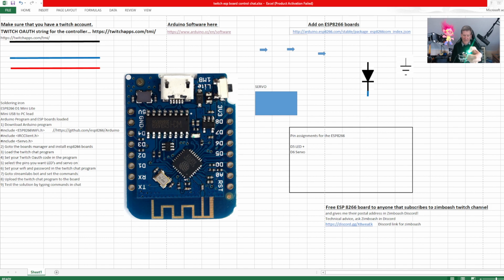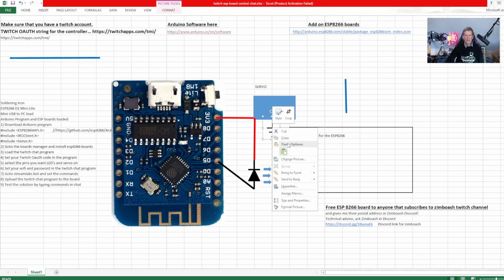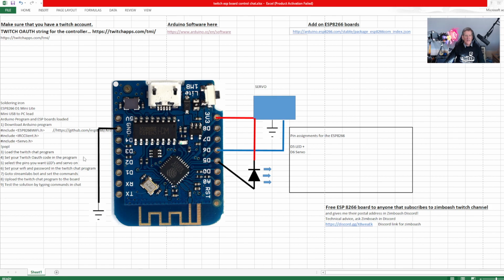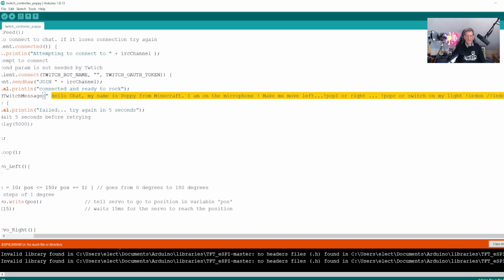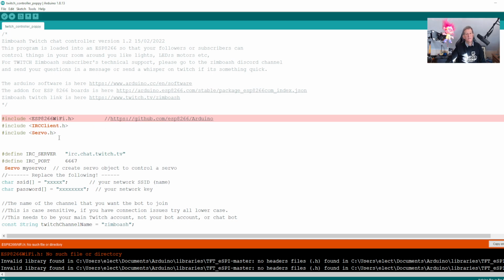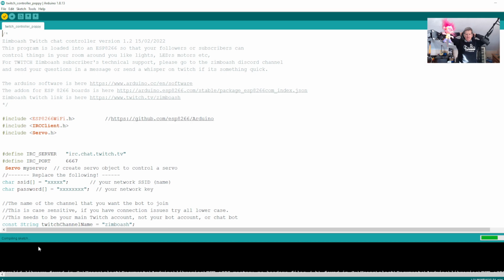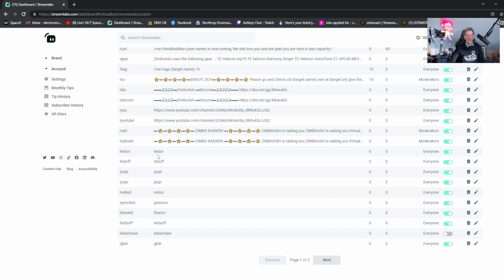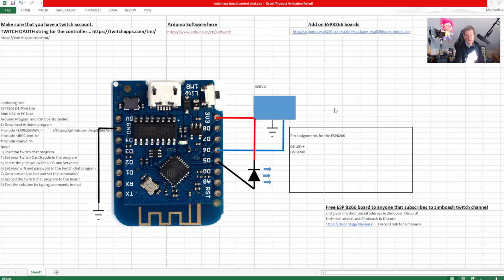Twitch Streamer chat control of devices!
Twitch, let your viewers control your house! lights, motors etc, interactive and sub getting !